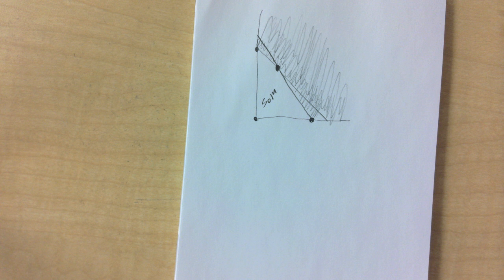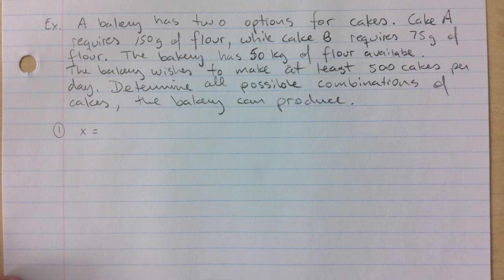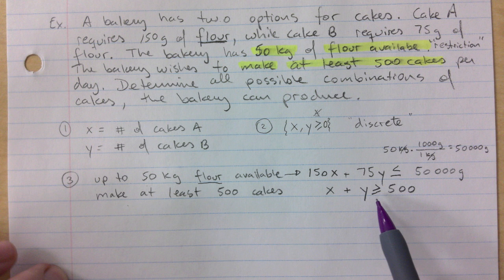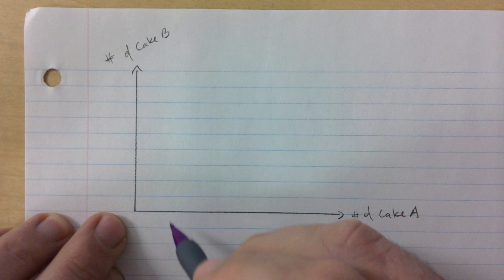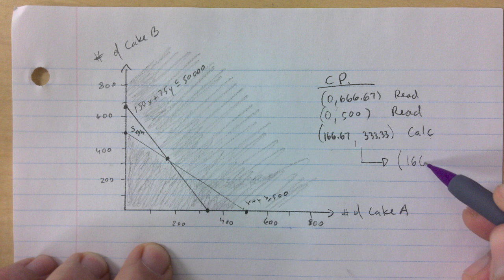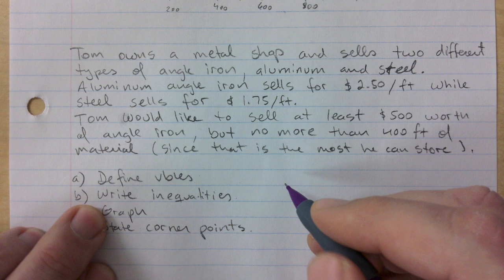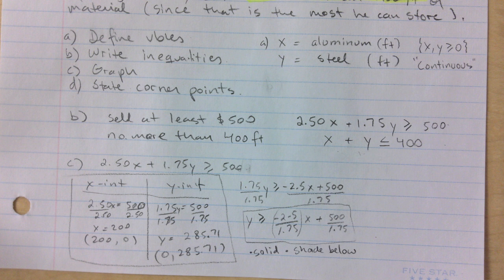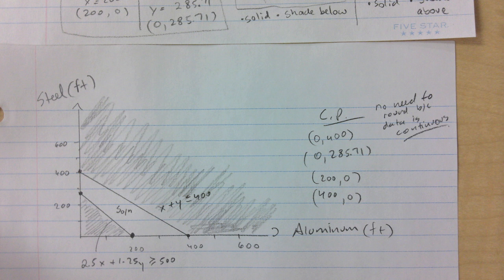APMR3S CH 6 WORD PROBLEMS 2 Inequalities